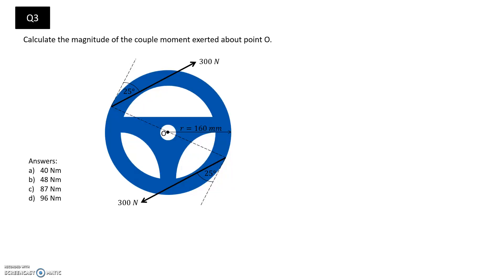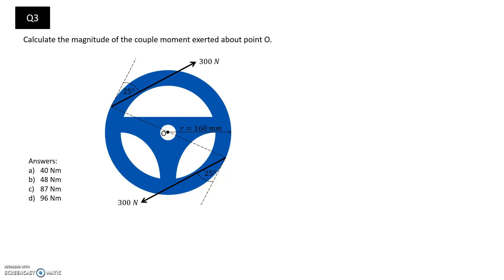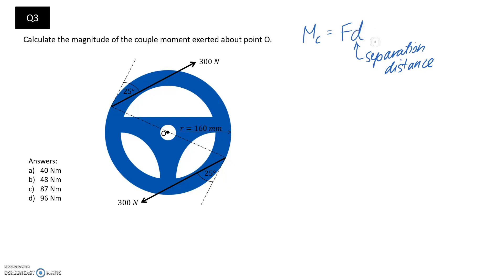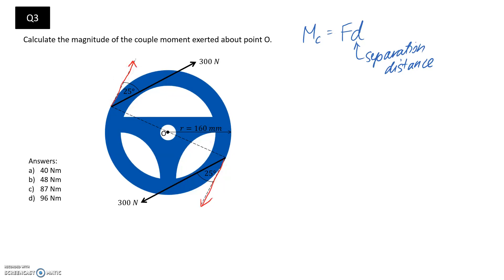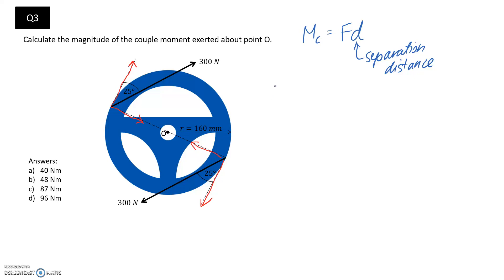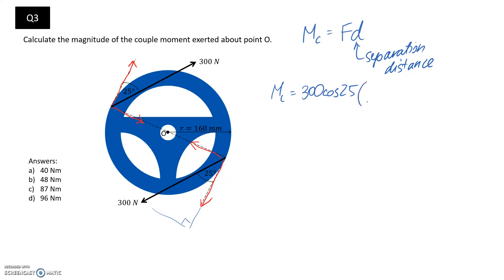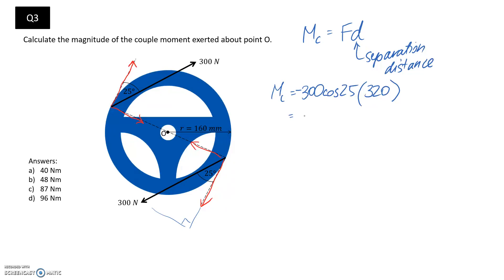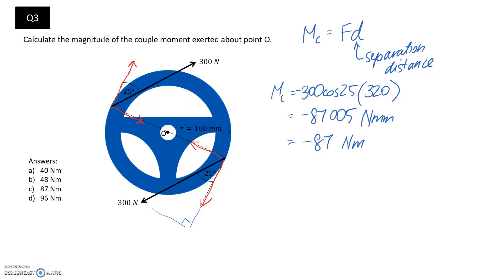Mechanics Sample Exam - Q3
This video solves for the magnitude of an applied couple moment.